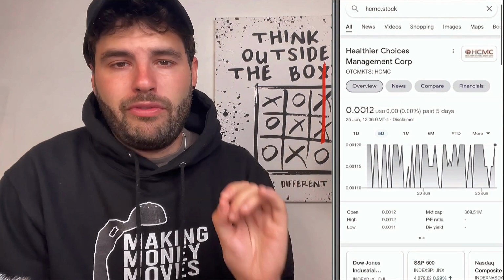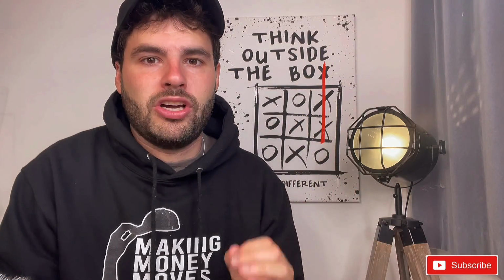HCMC STOCK UPDATE | LAWSUIT NEWS | IS HCMC A BUY?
HCMC Update! Where are we at with the special dovidend & What does this mean for HCMC stock shareholders, lets look at the latest updates! When can we expect to hear from the judge on the ongoing lawsuit Proceedings? 🔥